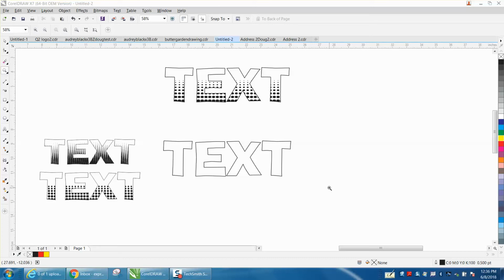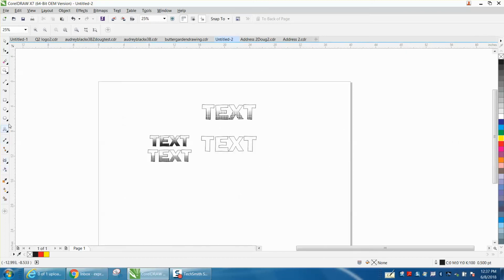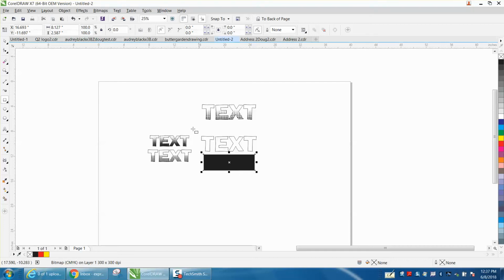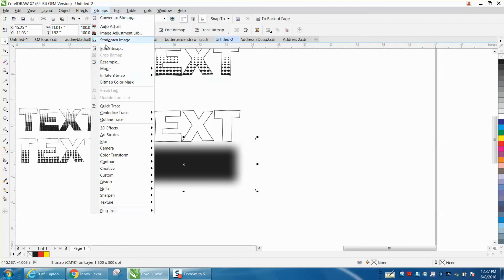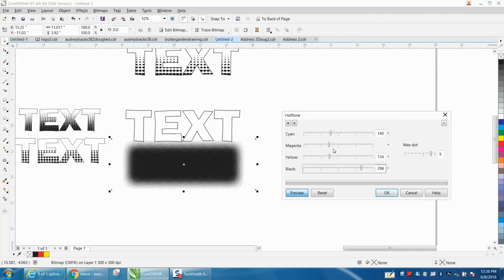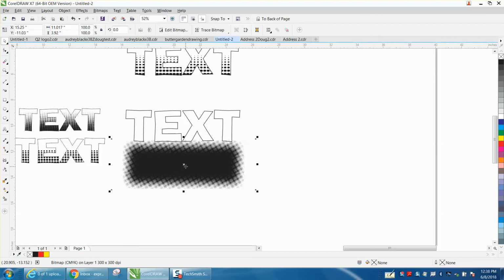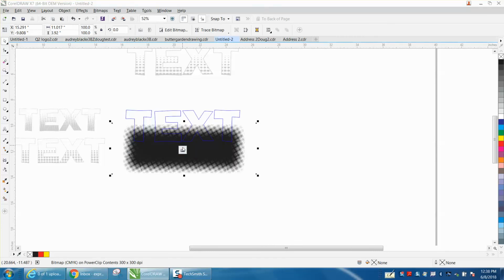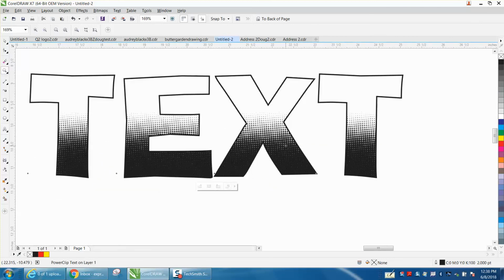Corel Draw Tips & Tricks Text Effect Half Tone Part 2